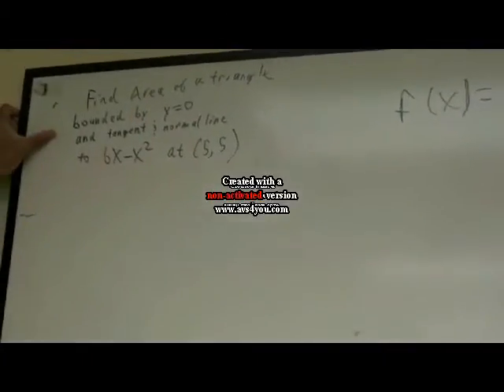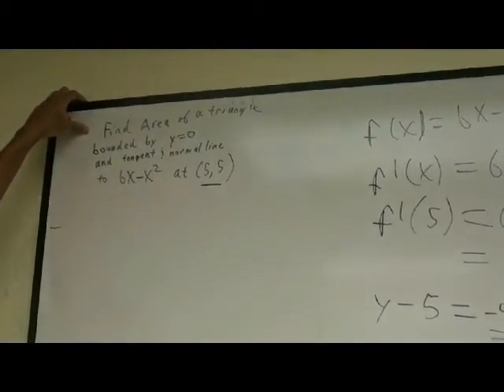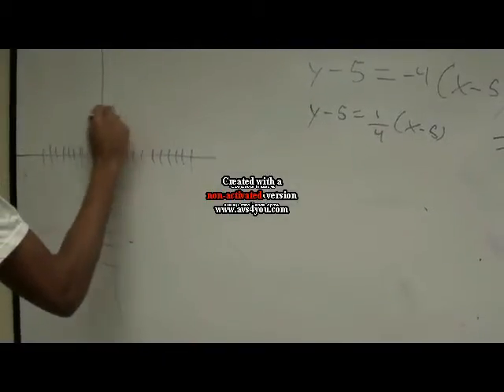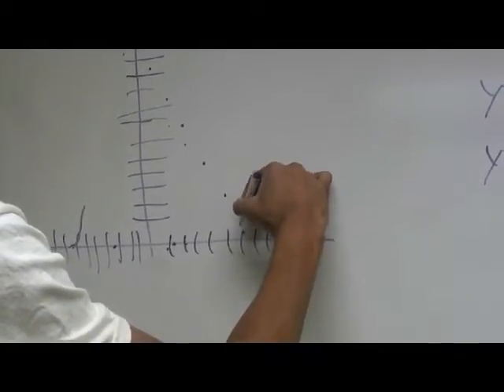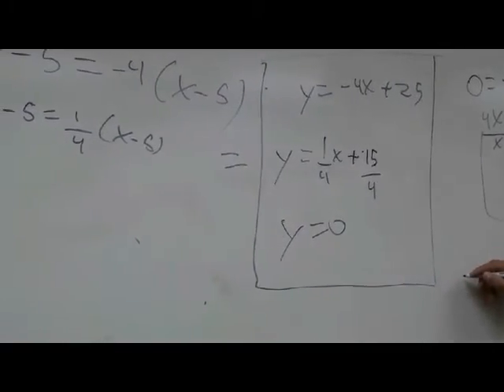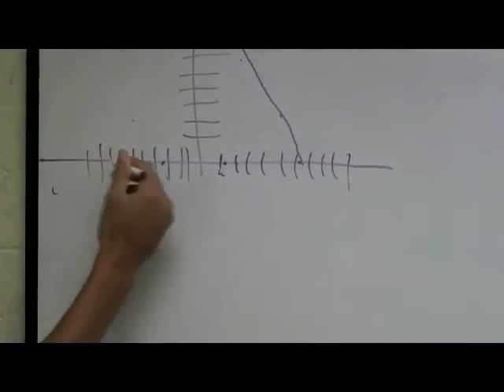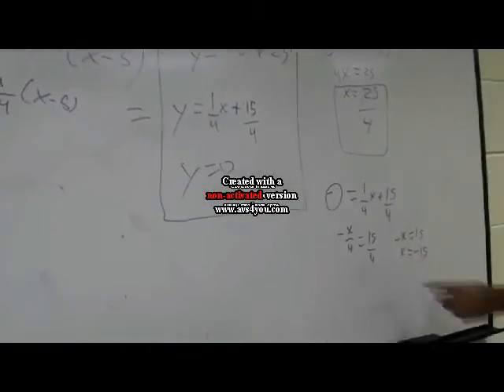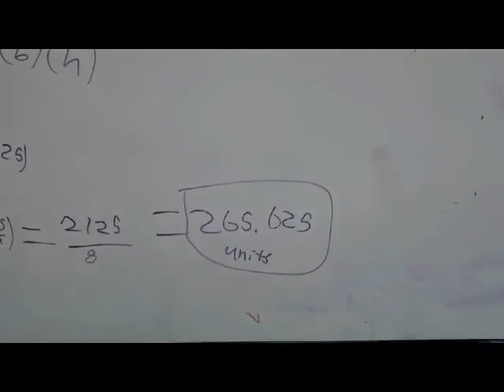GR 1 Part 1 2